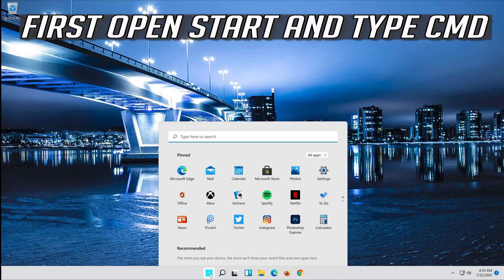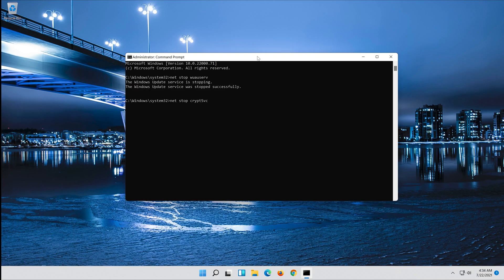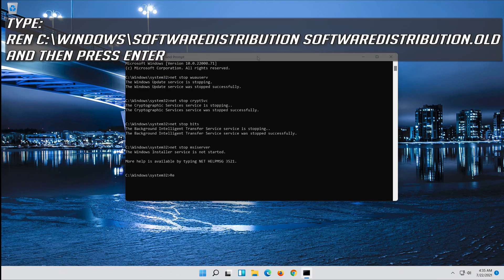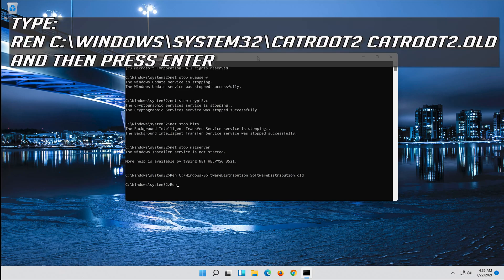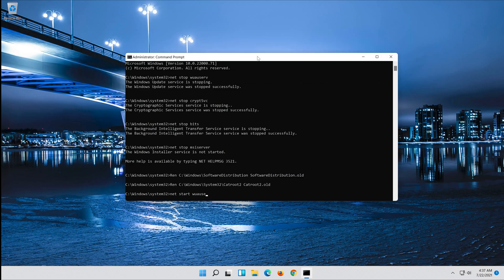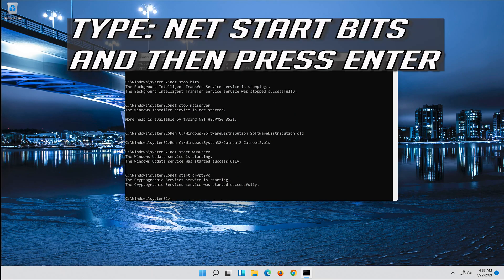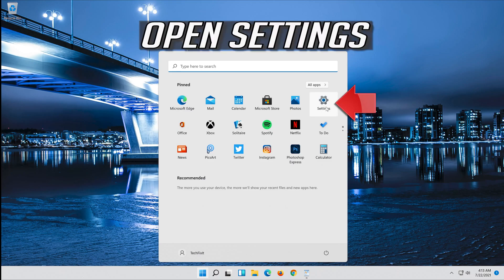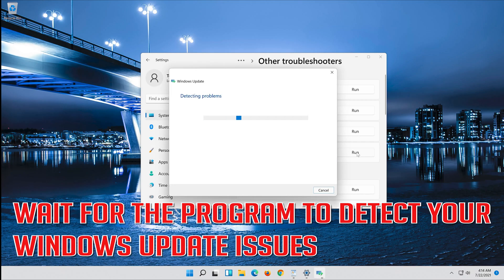How to Fix Windows Update Error 0x800f0900 in Windows 11 [Tutorial]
How to Solve Windows Store Error 0x800f0900 in Windows 11. How do I fix error code  0x800f0900 in Windows 11. Error Code 0x800f0900 when installing Windows Updates Fix. Steps to Fix Error 0x800f0900 Windows. Solution to Windows 11  Error Code 0x800f0900. Fix Windows Update error code 0x800f0900.